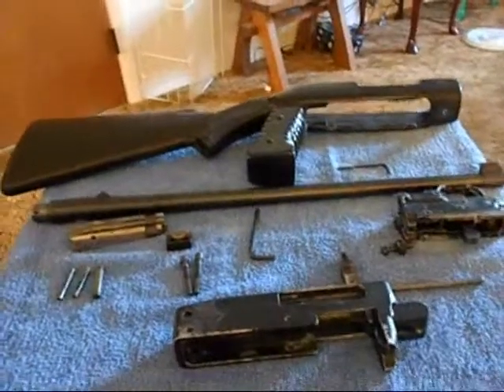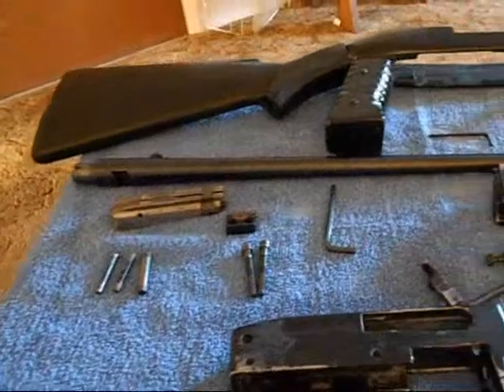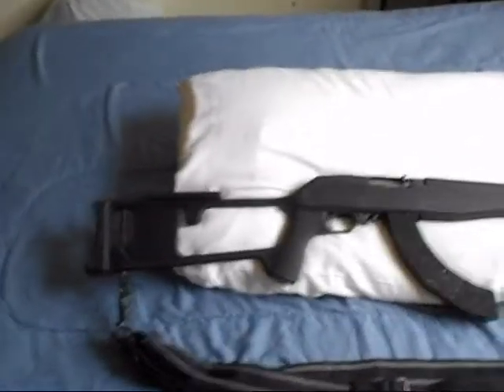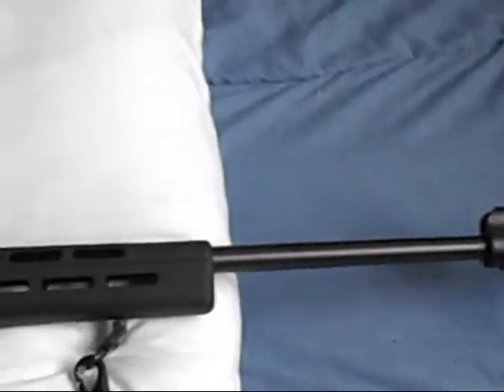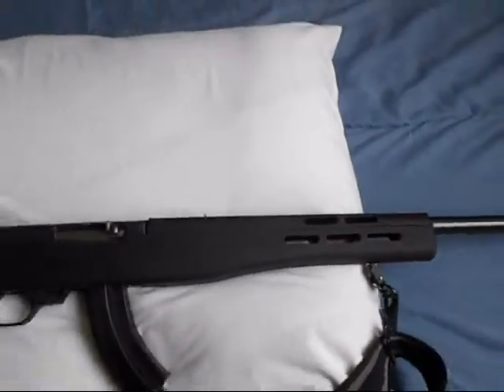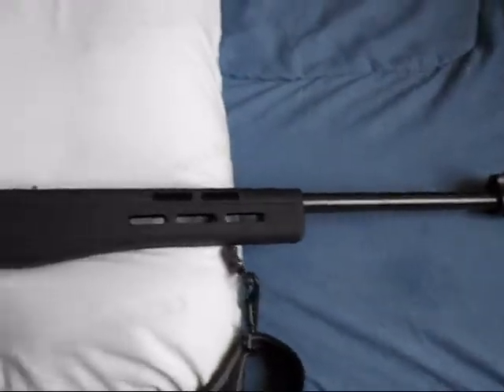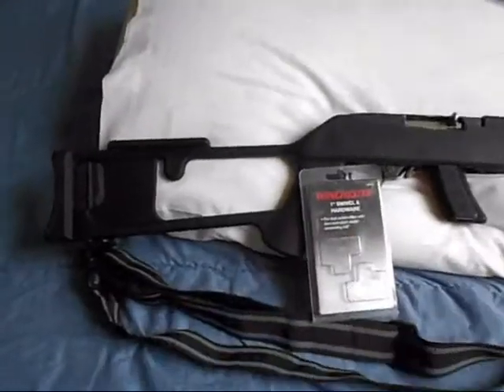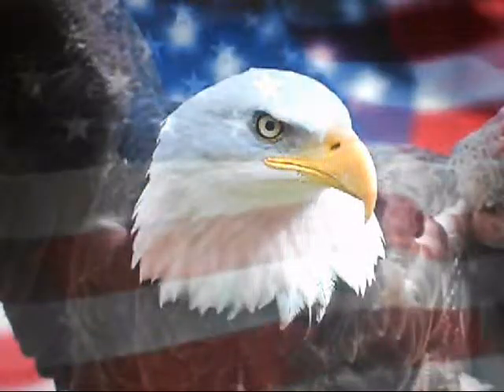my tricked out ruger 1022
this is my ruger 10/22.i made it a pistol back in the 90s when i was crazy.now ive made it a cool hopefully legal rifle